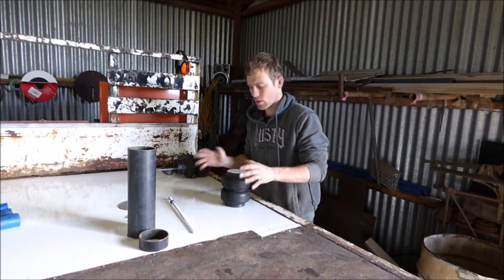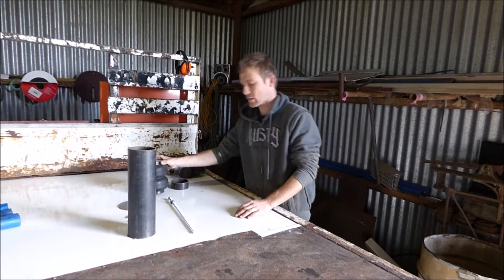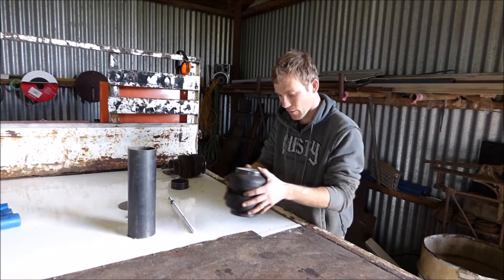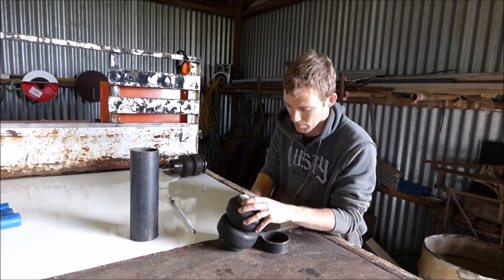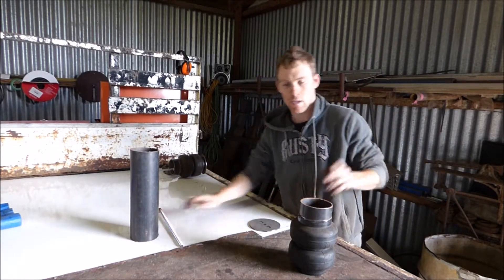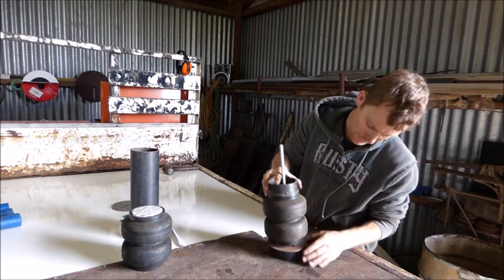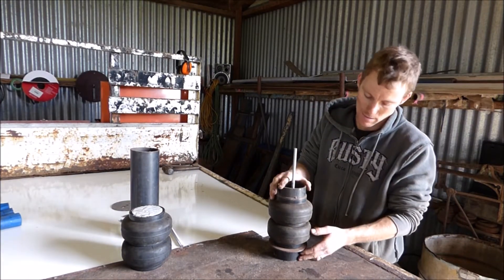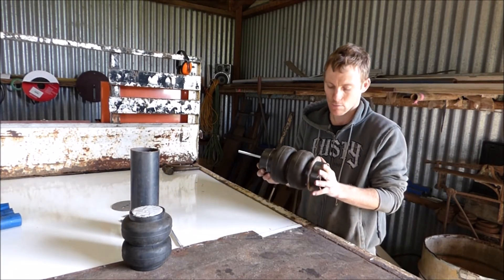PART 1: 1949 Pontiac Front Airbag Installation explained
Quick blah blah yup yup about the way i have made the airbag up to fit in the front factory location on the 49 pontiac.